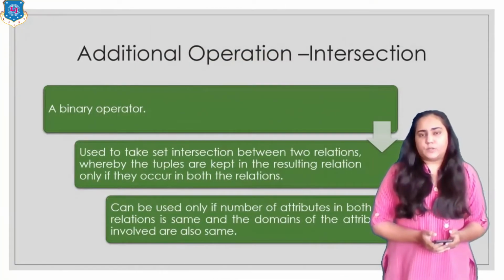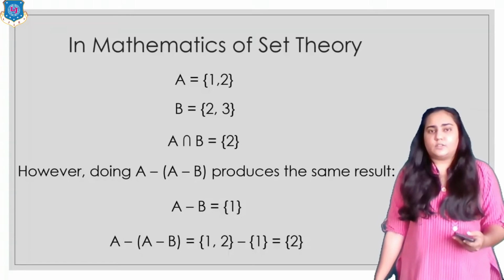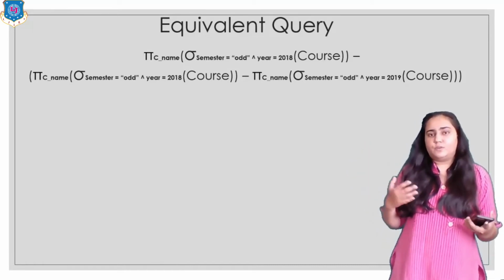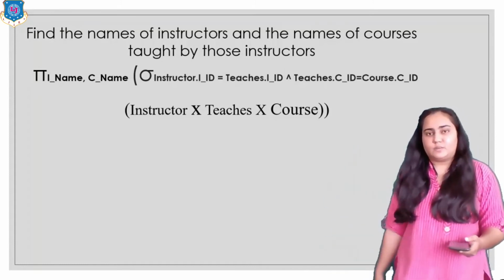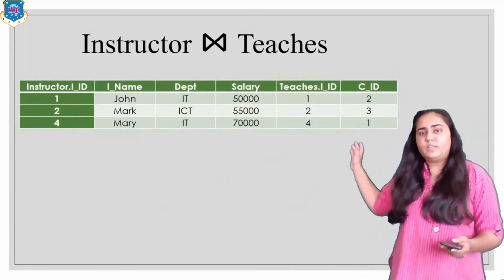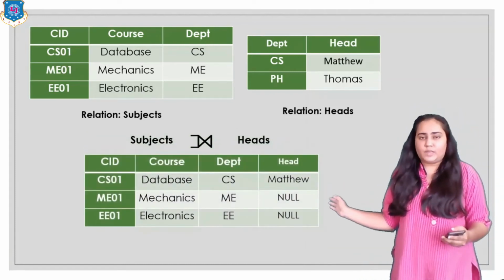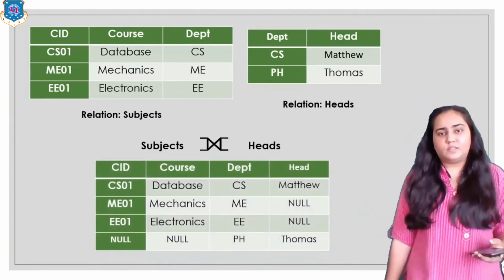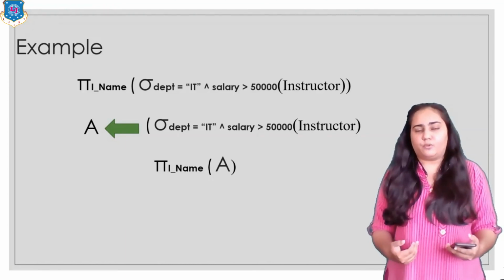Lec-09_Relational Algebra – Intersection | Database Management System |First year Engineering